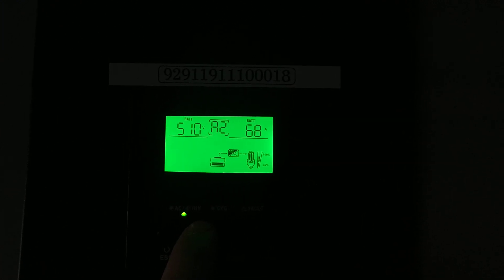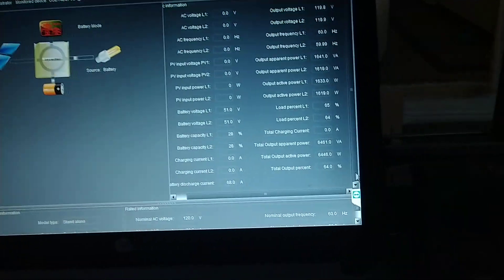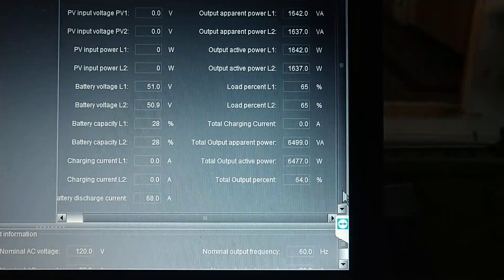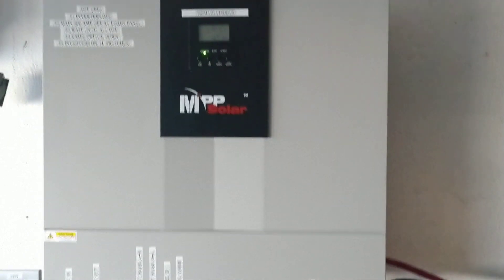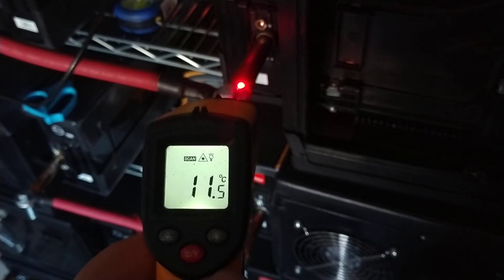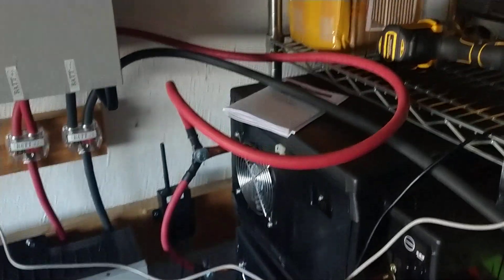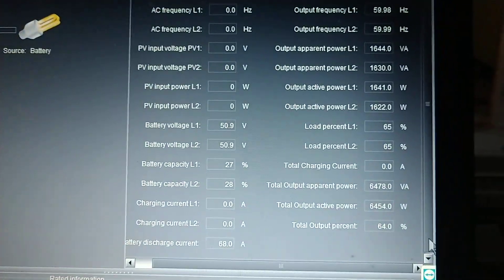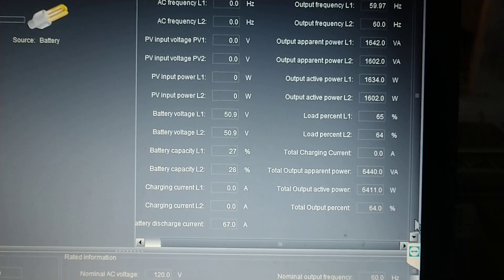OFF-GRID BYD Batteries in a House.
2S4P "48V" Off-Grid setup.
2 MPP-LV5048

This is not a normal use in my house, I am doing a max load test.
67A 63% 51.2V Clothes Dryer on (30Amp/240V)
68A 64% 51.2V Heater started
73A 68% 51.1V  Heater On
73.0A 70% 51.1V TV/HomeTheater On and playing music
76.0A 72% 51.1V Refrigerator/Freezer/Water Cooler on. 51.1V
92.0A 87% 50.8V Microwave on
7203 VA 7131 W

I ran everything in the house that I could and all is happy.

The batteries are LeFePo4, possibly BYD (Transit Bus or maybe from a solar farm in Arizona) batteries.

Who says you can't recycle lithium batteries?
Reuse fit's in the model of Reduce/Reuse/Recycle.